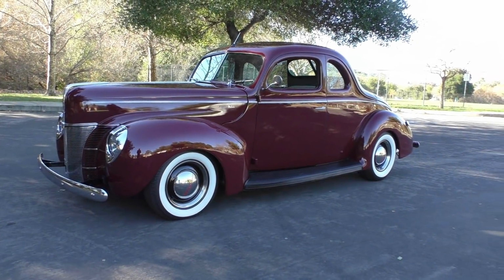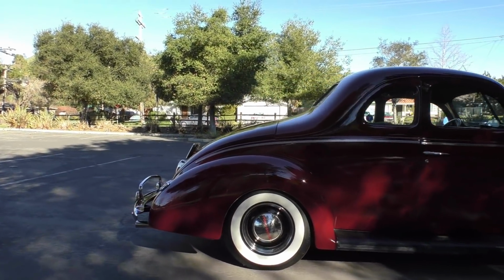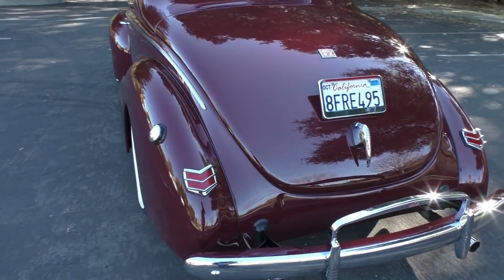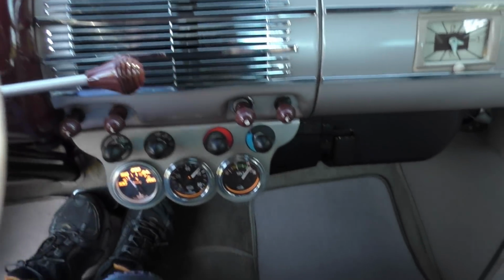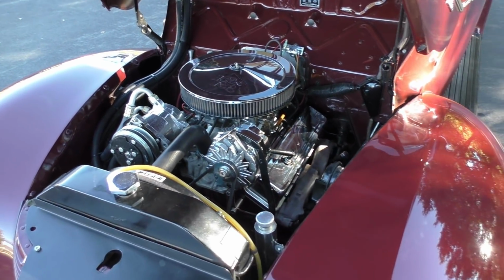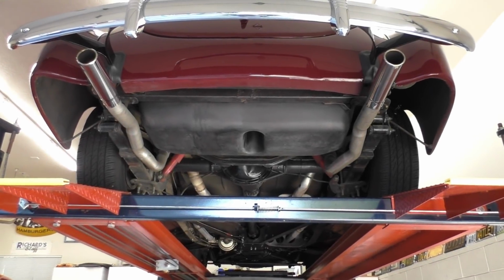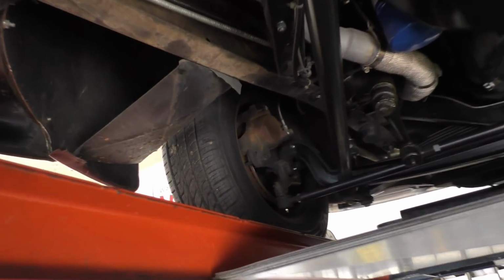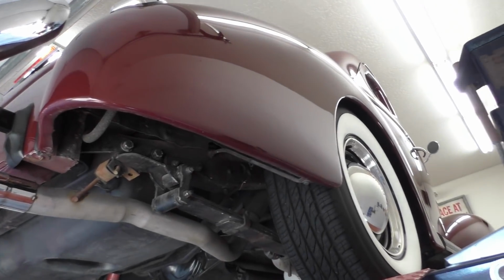1940 Ford Deluxe Coupe 350/350 (Sorry Sold)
1940 Ford Deluxe Coupe 350/350. (Sorry Sold) Available only at Spuds Garage